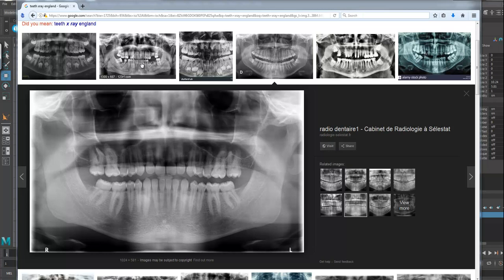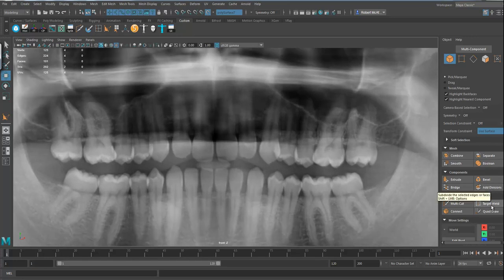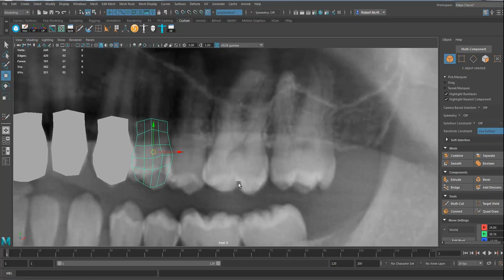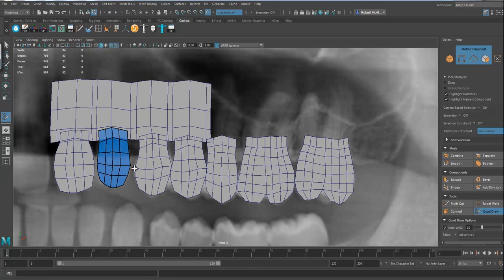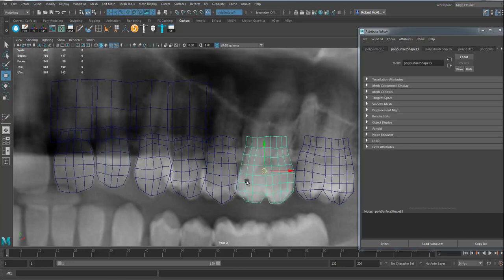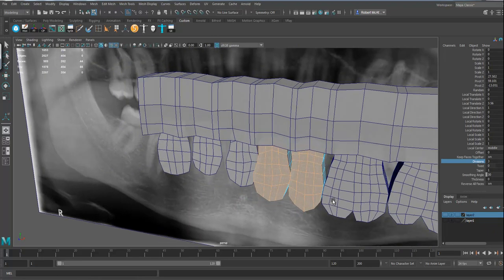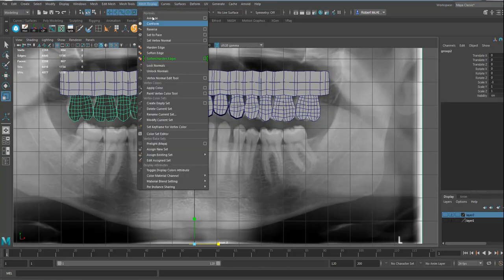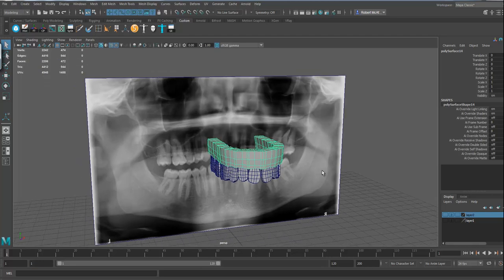Old Gregg 07 TEETH!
Maya 2018